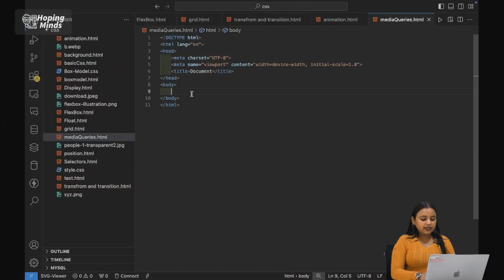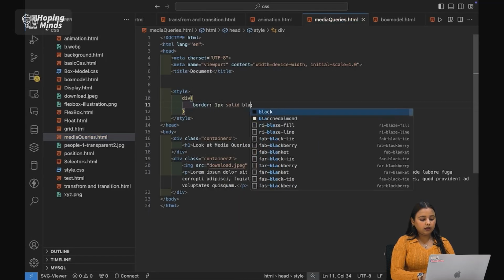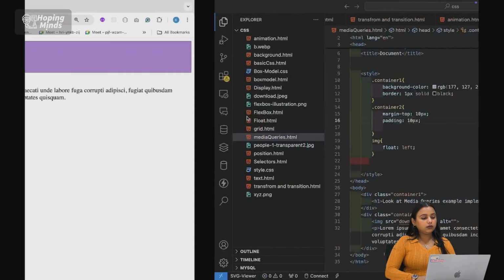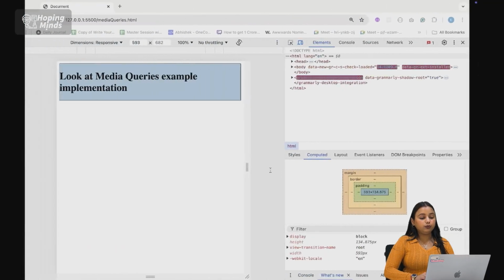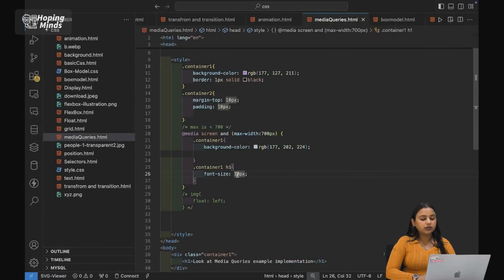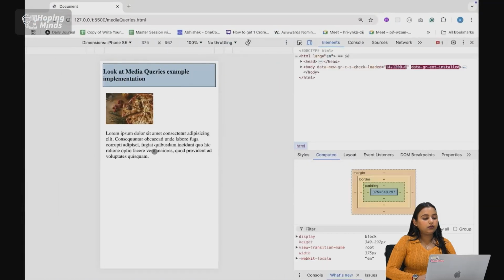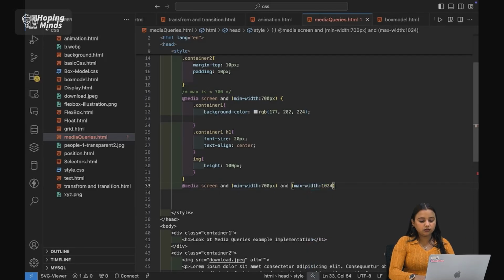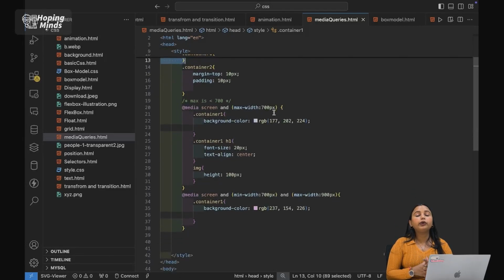2.13 Responsive Design with Media Queries